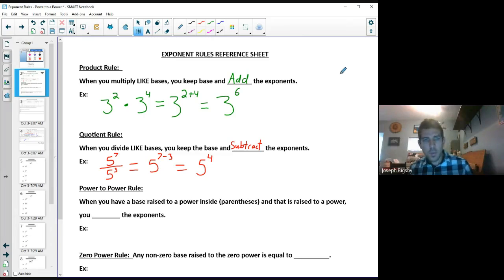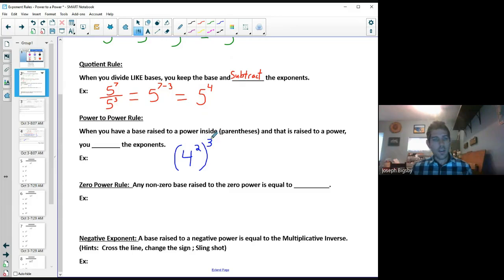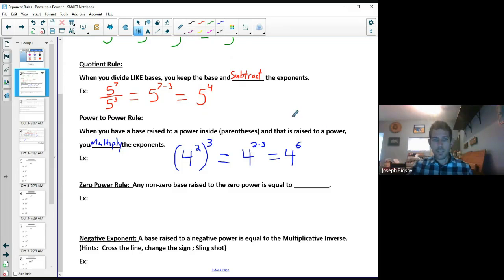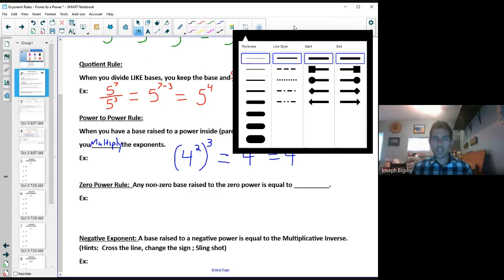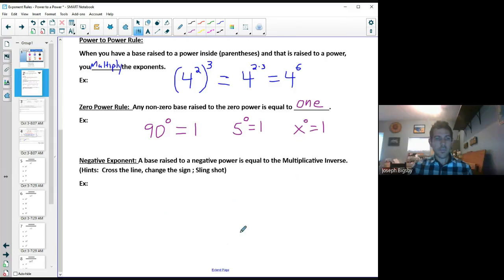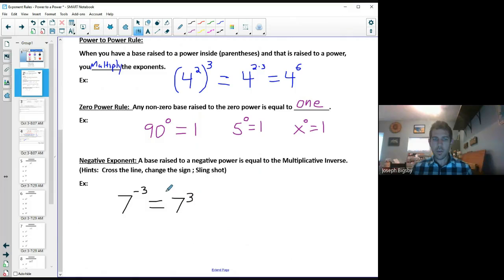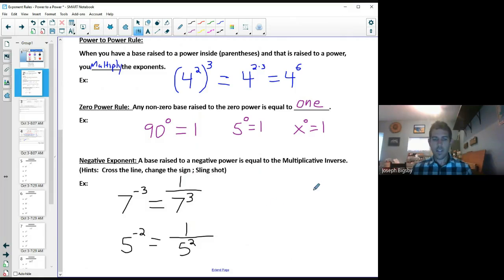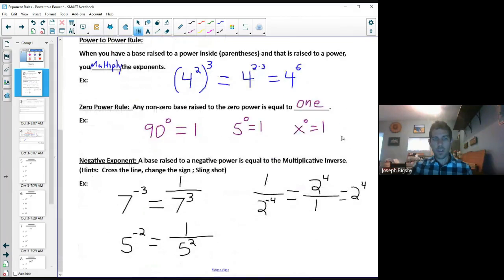Power to a Power, Zero and Negative Exponents